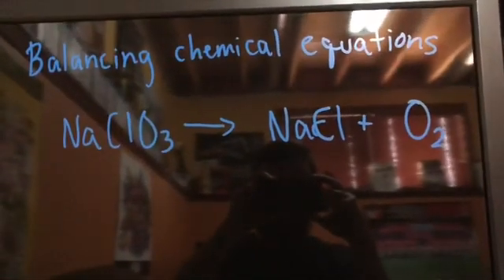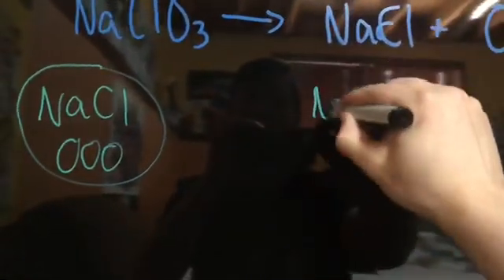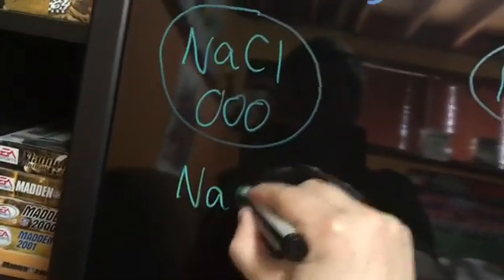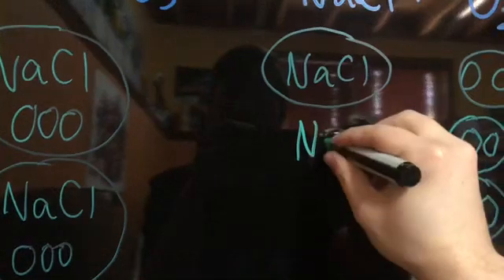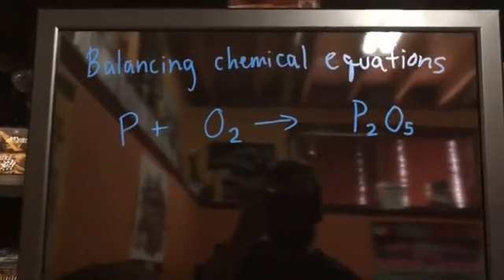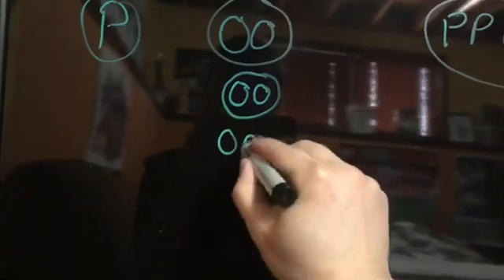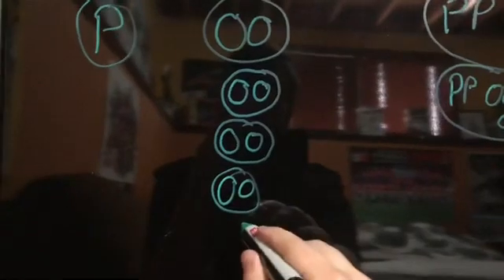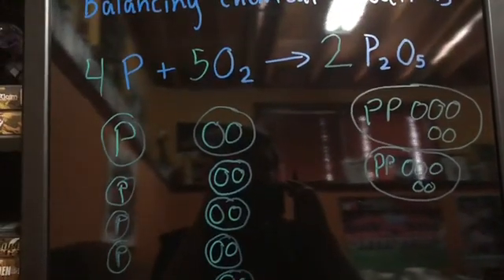Balancing chemical equation examples!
Hey everyone! Here are a couple of examples on how to balance chemical equations! Hope this helps!